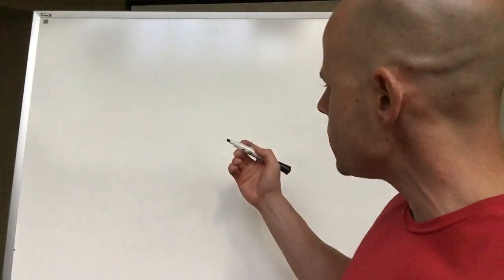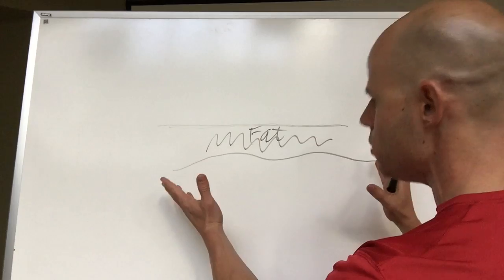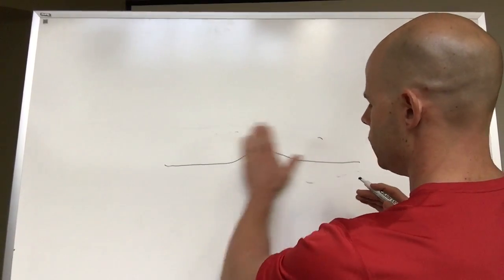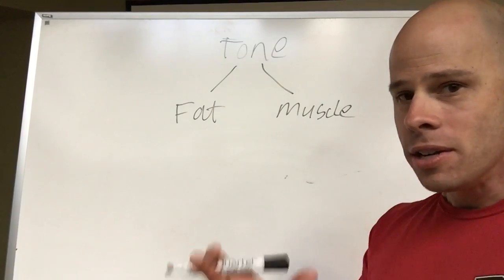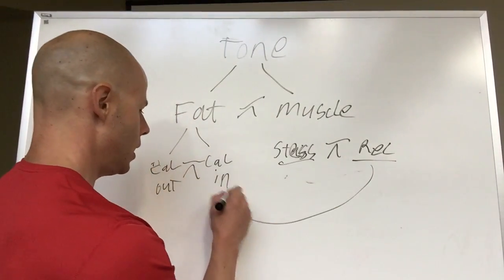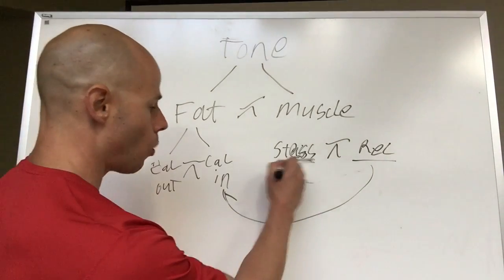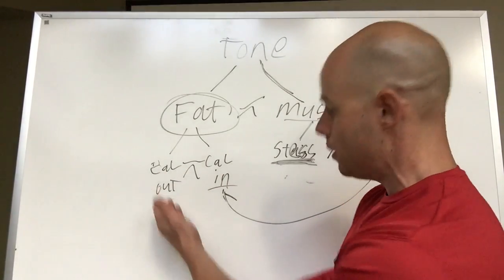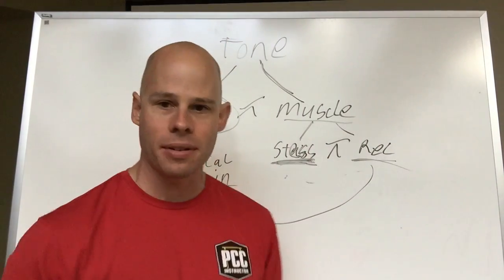The Science of Muscle Tone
Muscle tone is a goal many people have,  but few people address the actual science behind what makes it possible.
Many promise muscle tone through diet or exercise, but the actual science points out that no specific diet or workout routine can directly cause muscle tone.